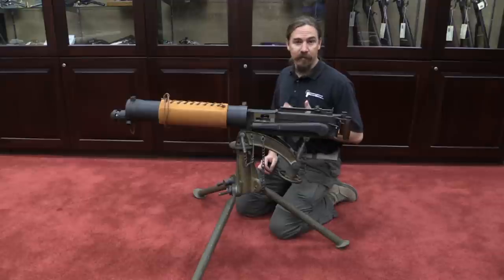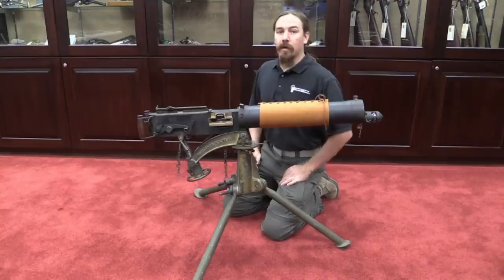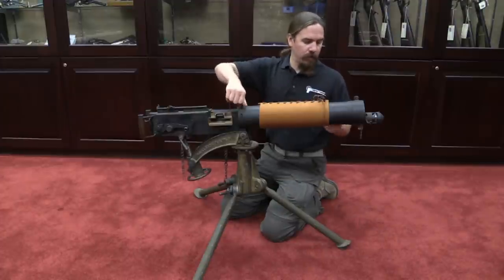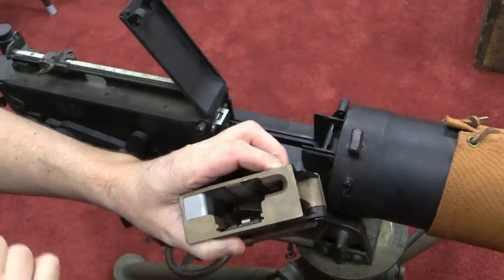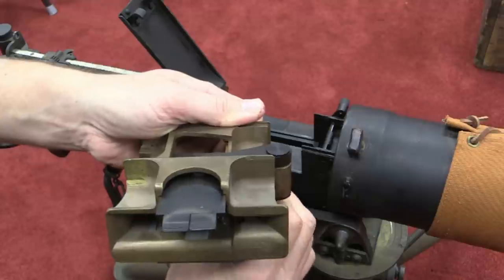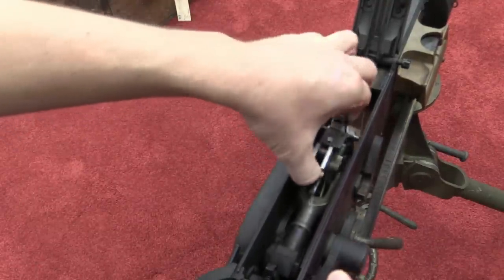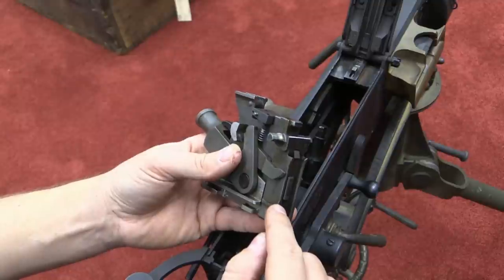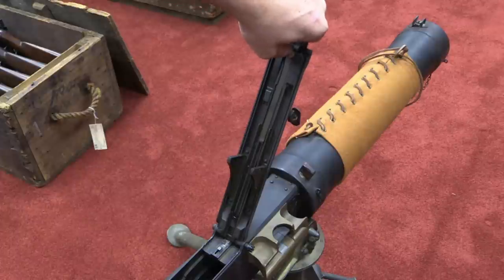Semiauto Vickers Beltfed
The Vickers machine gun was an evolution of the Maxim, the world's first successful machine gun. The Vickers was adopted by the British armed forces shortly before World War I and remained in active service until 1968. It is renowned as one of the most durable and reliable machine guns ever made, with one gun recorded to have fired more than 120,000 rounds in a single 12-hours period in combat. This Vickers has been rebuilt as a semiauto-only gun, and is this not regulated by the NFA and can be sold like any typical rifle or pistol (no tax stamp needed).